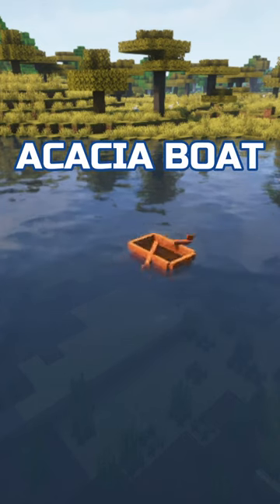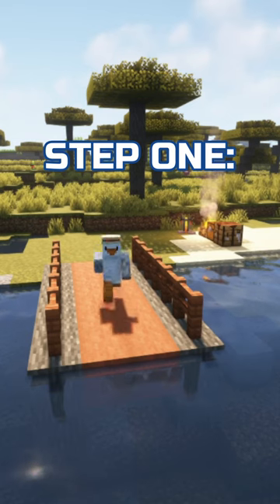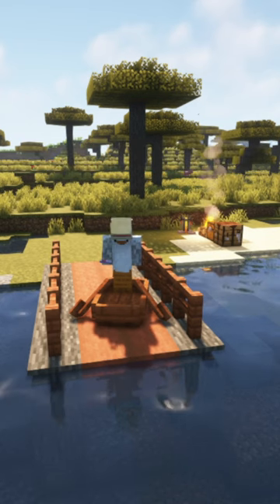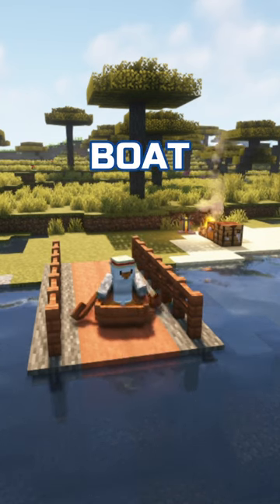How to BECOME AN ACACIA BOAT in VANILLA MINECRAFT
This is a short minecraft video to show you how to become (or appear to become) an acacia boat in vanilla minecraft. This is a great way to prank or trick your friends. So if you like pranks and tricks, you should try this one!
A different version of this prank was used in Mudcraft Episode 6: WE BECOME HORSES